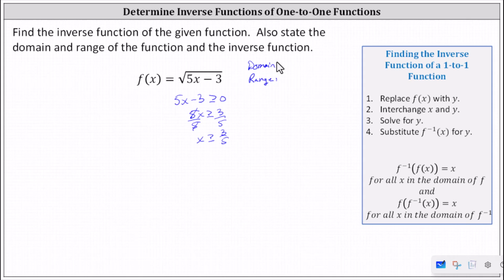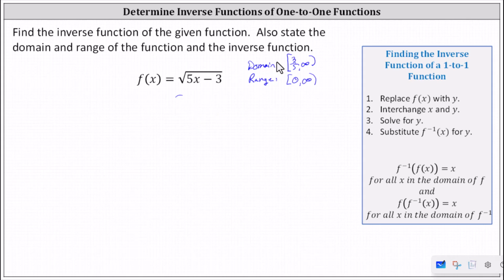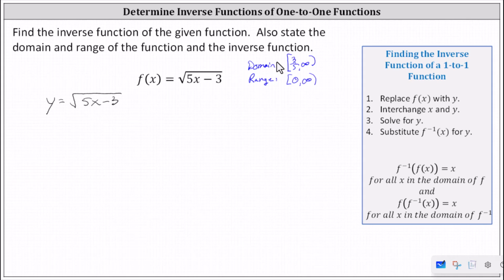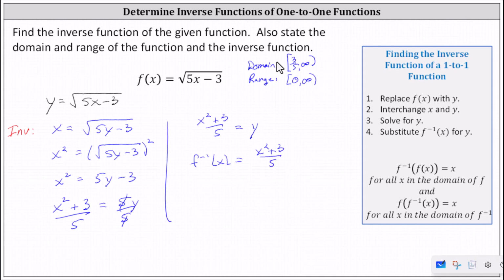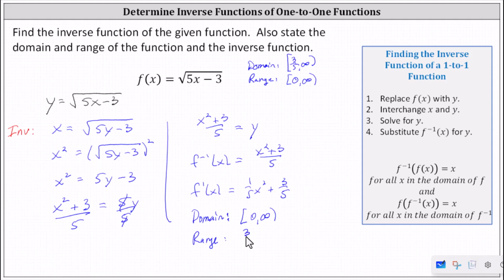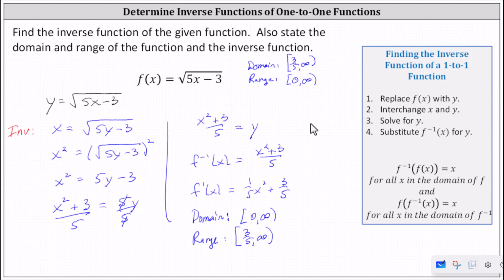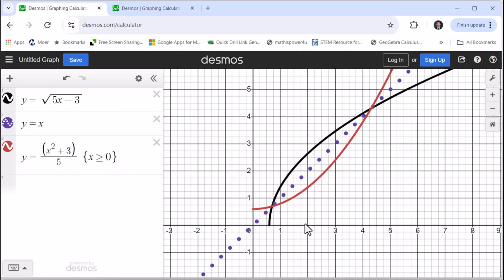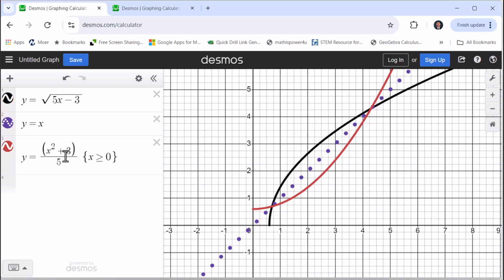Determine the Inverse Function of a Square Root Function and State the Domain and Range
This video explains how to find th equation of an inverse function and how to determine the domain and range of the original function and the inverse function.